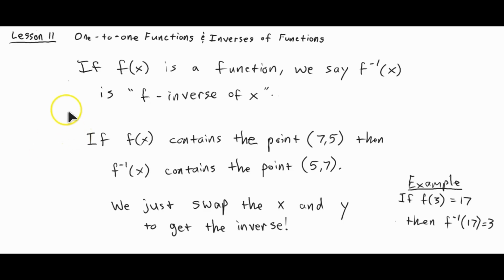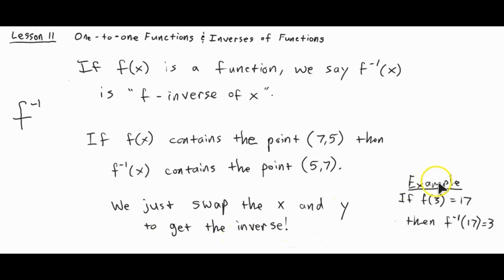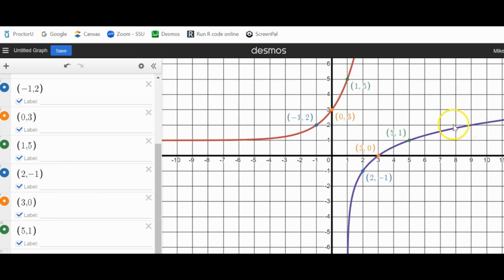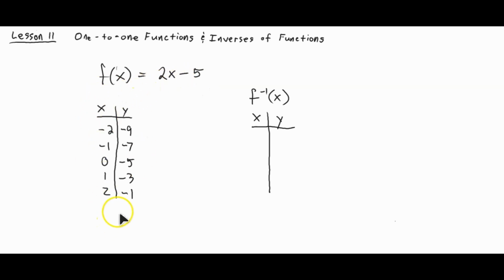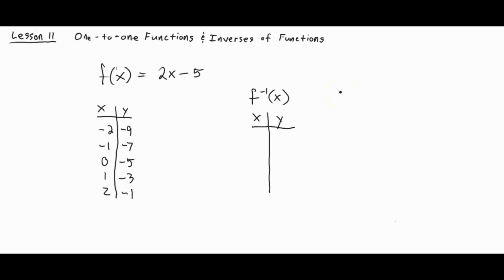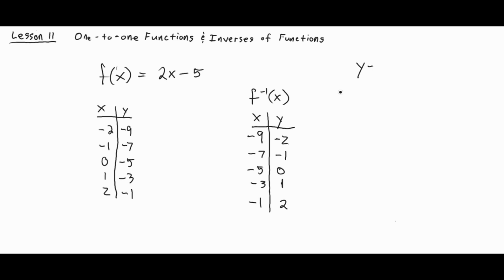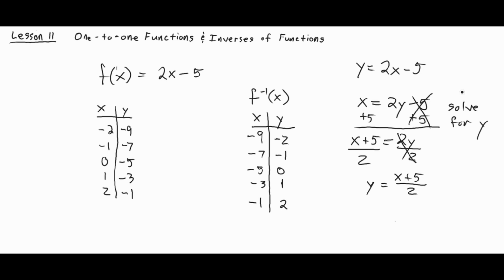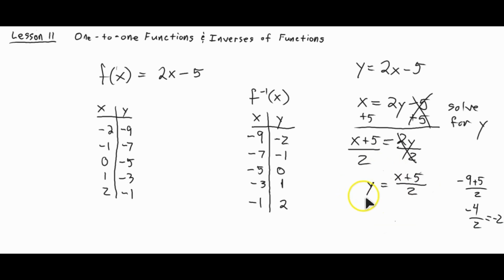College Algebra - Introduction to Inverse of a Function / Inverse Function